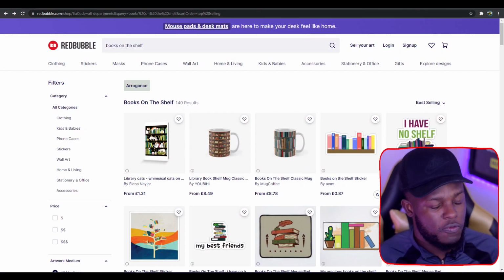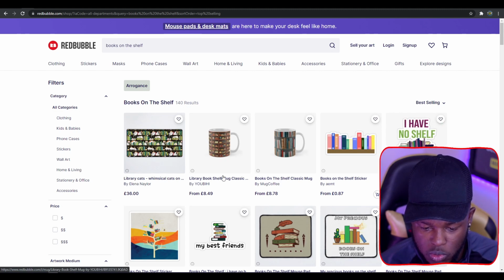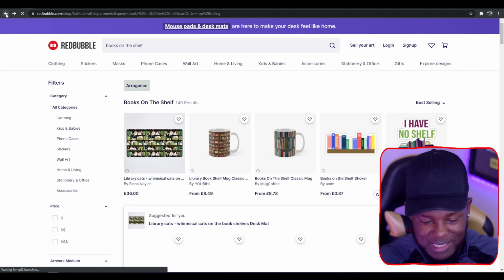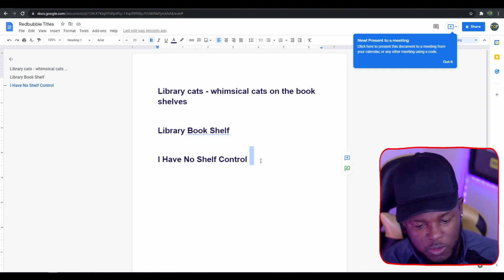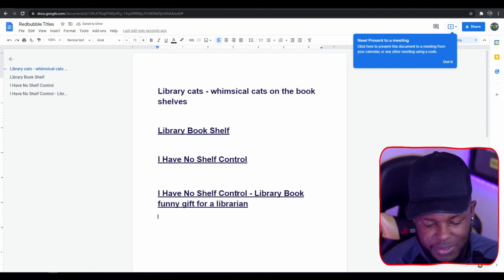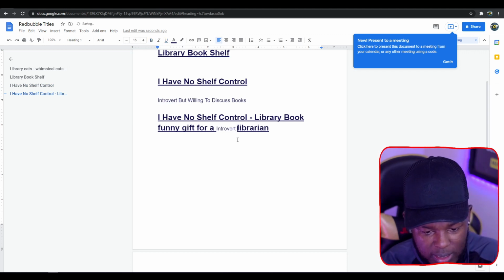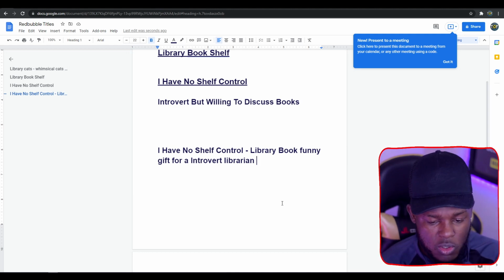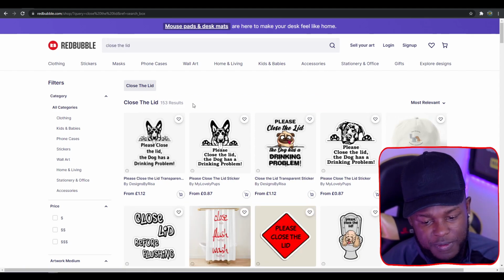How to Make Redbubble Titles that get Sales! 🔥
How to Make Redbubble Titles that get Sales! (Redbubble tips & tricks to get sales)